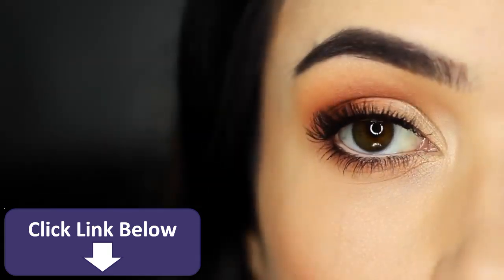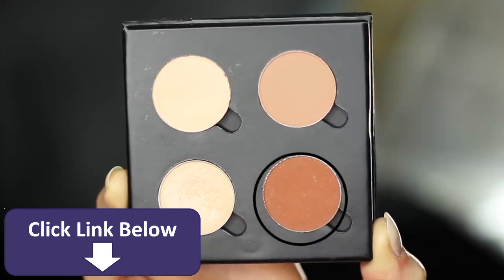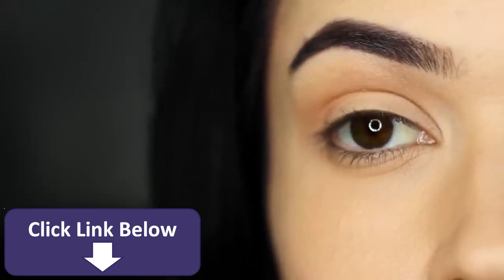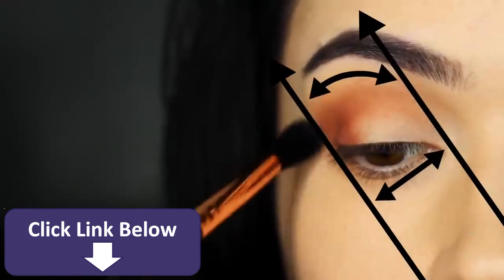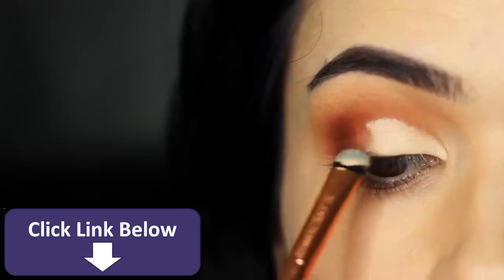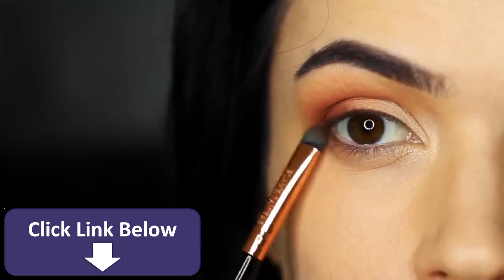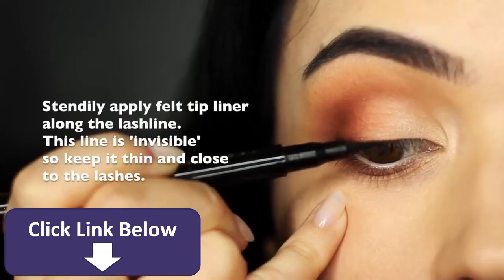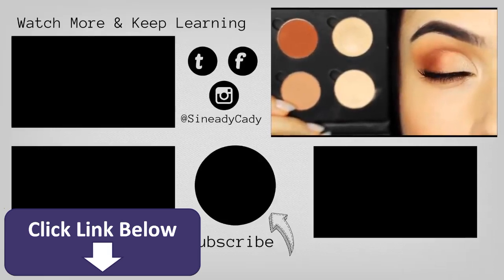Beginner Friendly Eye Makeup Tutorial Parts of the Eye How To Apply Eyeshadow